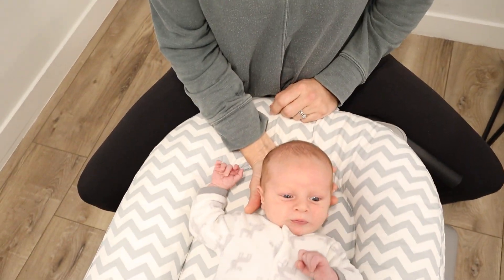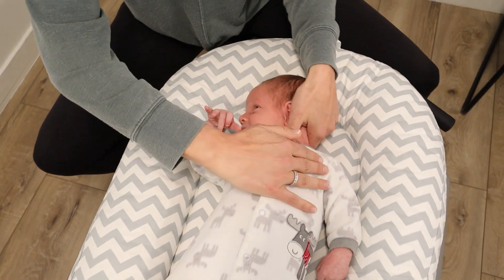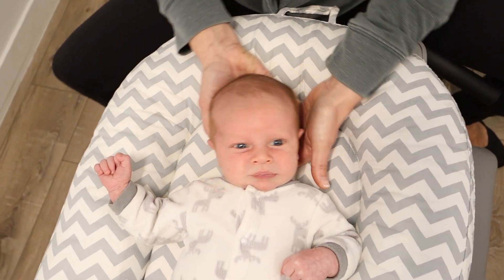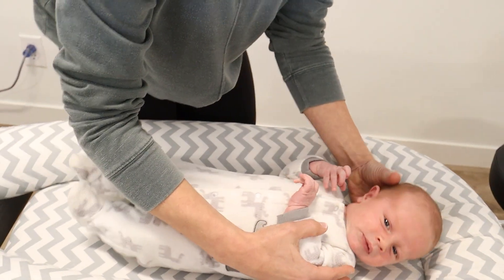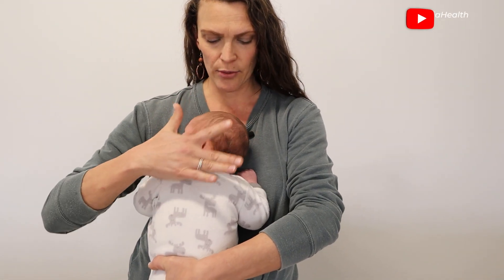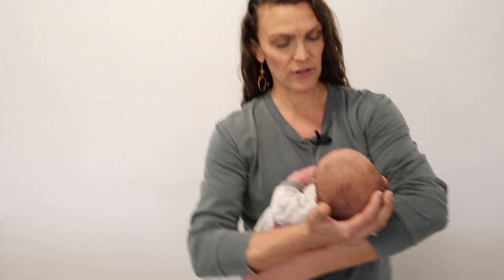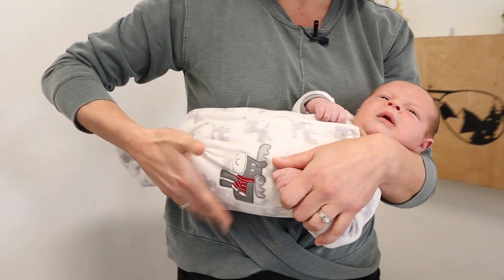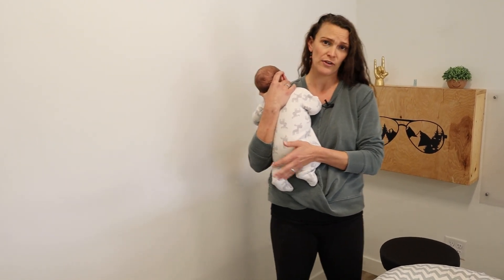Infant Neck Stretches For One Side Breast Preference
There are various reasons why your infant might prefer one breast over the other, but one of those reasons may be due to tension in the neck preventing them from being able to freely rotate turn or extend the neck to the appropriate position when breastfeeding. These VERY gentle infant neck stretches can fix this.

Videos are instructed by professionals but expect viewers to consult with their providers to see if the movements or information is right for them. The videos are tailored to educate families in prenatal, postpartum, and pediatric-related issues. The videos are designed to give exercises, stretches, rehab, advice and more for moms and kids. As always consult with Your provider for medical advice.